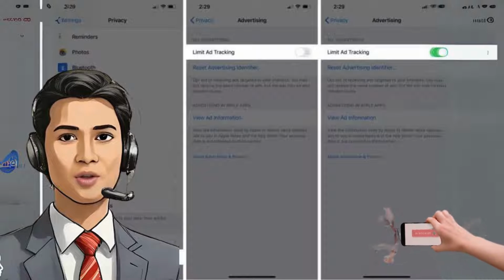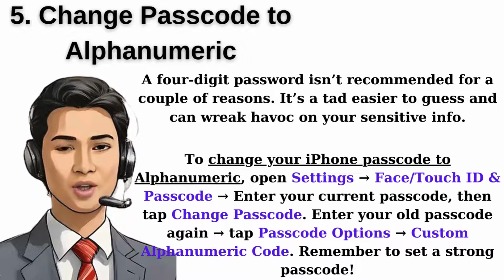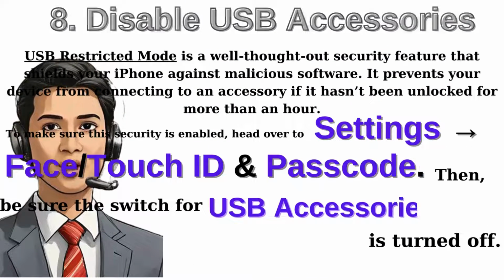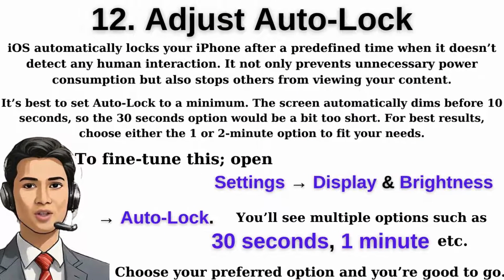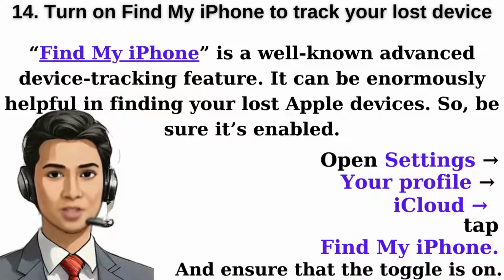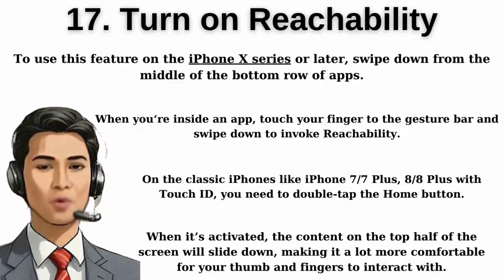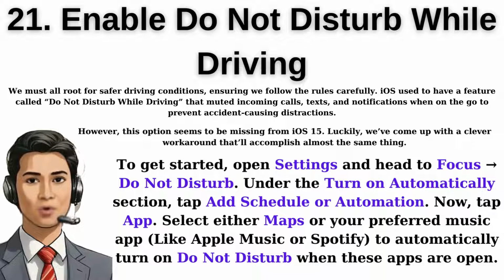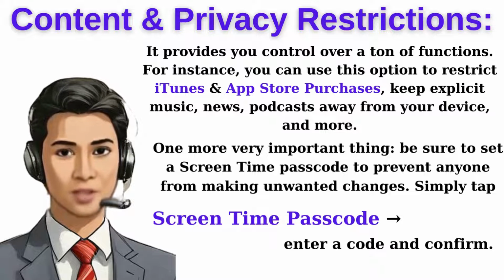iPhone settings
How much do you know about iOS?
From preventing unauthorized access to sensitive data to enhancing your viewing experience to adding an extra layer of protection to your iPhone, you can customize more than you think.

iOS. APPLE، إعدادات الآيفون، إعدادات iOS،
iOS. APPLE,configuración de iPhone,configuración de ios